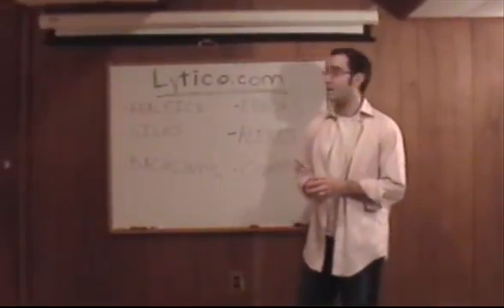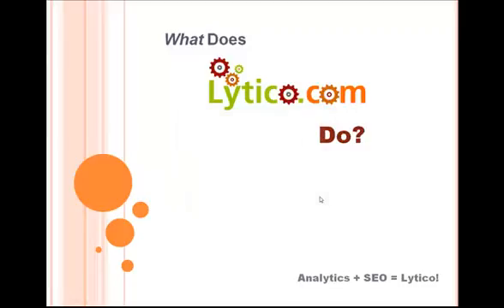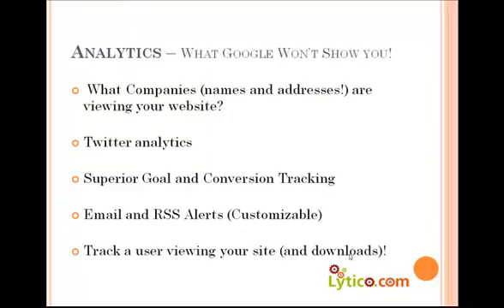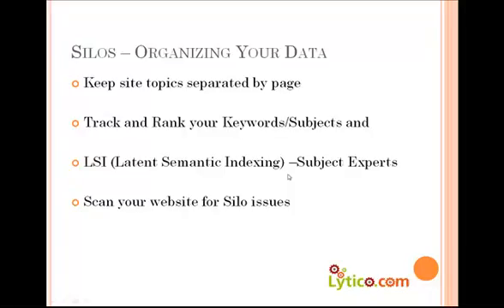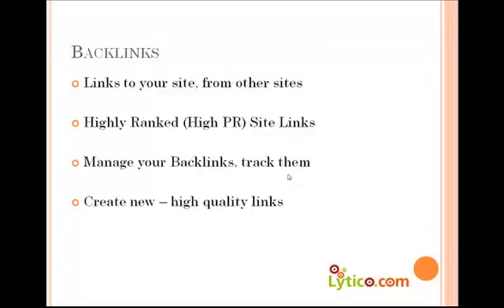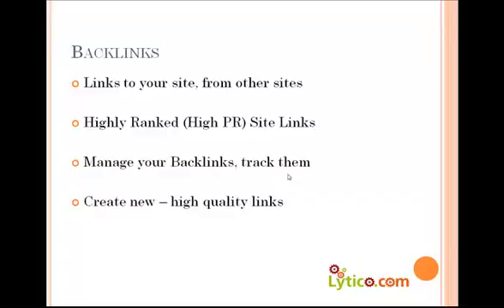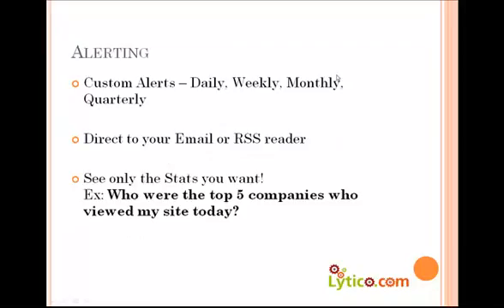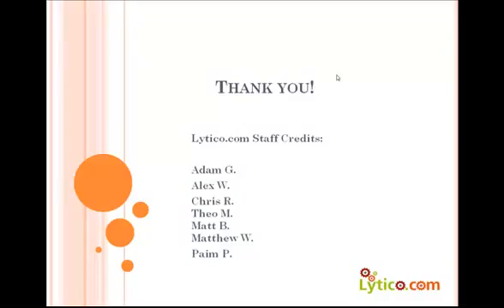What is Lytico.com's SEO Tools?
Find out about Lytico.com's SEO toolset and Analytics!